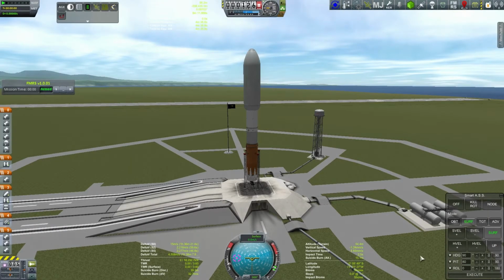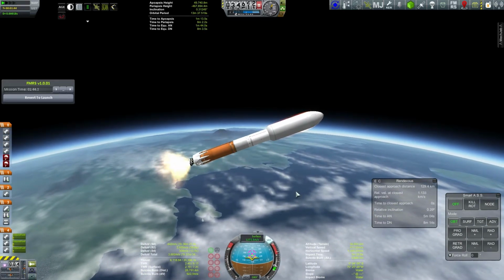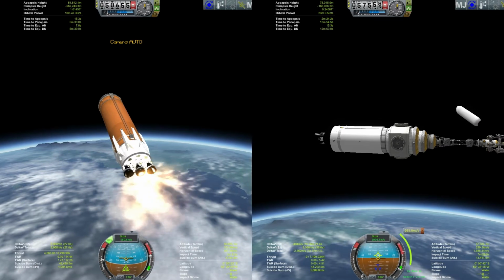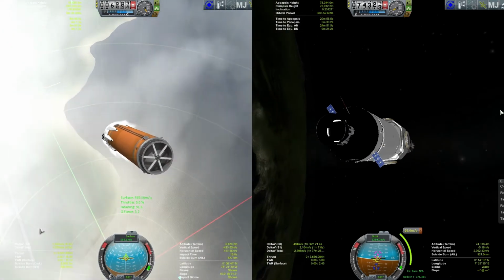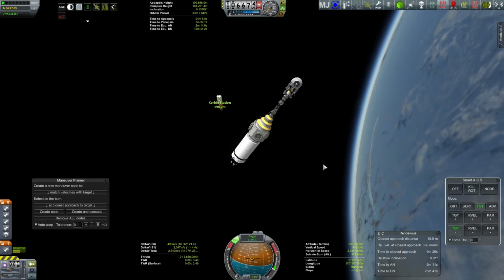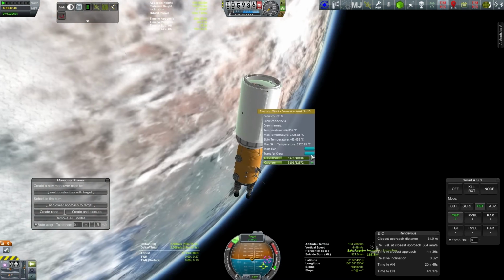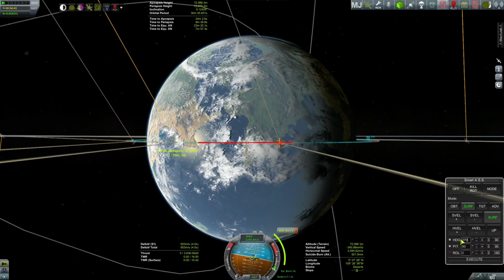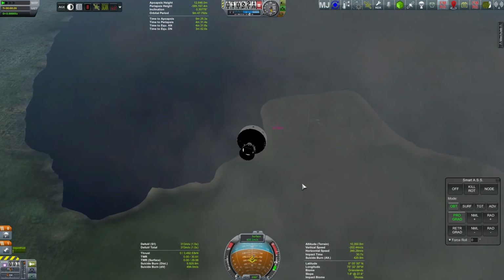Reusable KSP2.4 - Laythe Surveyor Launch with Station Components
KSTS 5 - Laythe Resource  Surveyor launches, second stage fuel tank is added to Kerbin Station.  First stage, second stage engine landing at KSC.  Parts and tug added to the station.

Reusable rockets
Landing Booster
Space Station